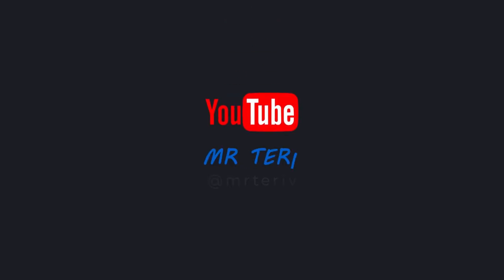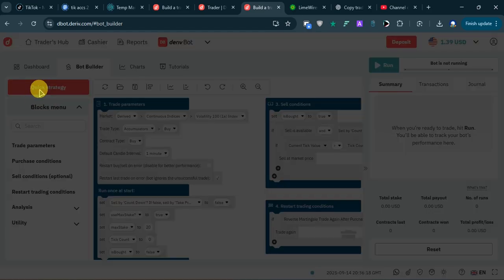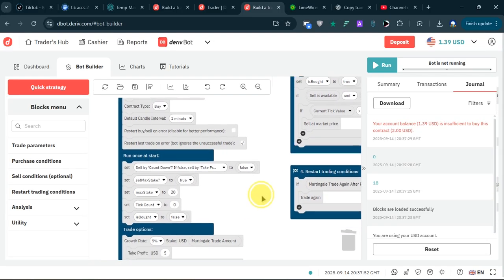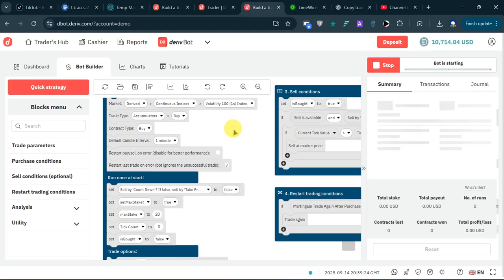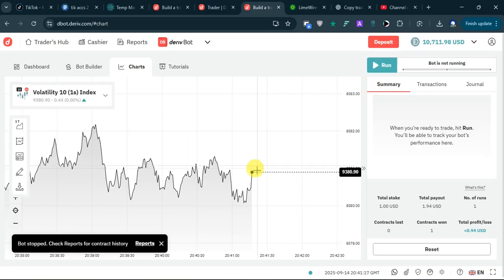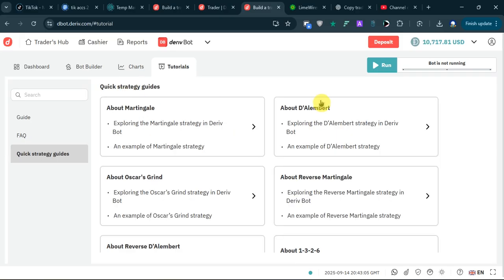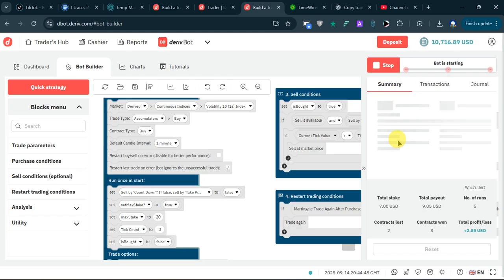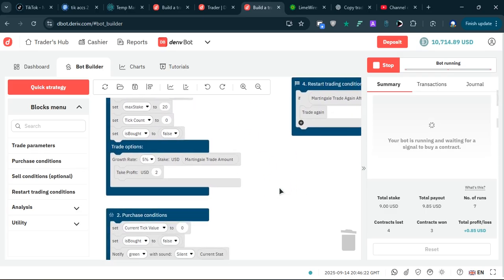How to Create a Deriv Bot with No Code | Full Beginners Guide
✔️ Want to build your own Deriv trading bot but don’t know how to code? Don’t worry! In this full beginners course, I’ll show you step by step how to create a Deriv Bot using simple drag-and-drop blocks — no coding skills needed.

In this course, you’ll learn:
✅ What Deriv Bots are and how they work
✅ How to create a bot on Deriv using DBot (no coding required)
✅ Step-by-step setup for Even/Odd, Volatility, Boom & Crash, and more
✅ Risk management settings to protect your capital
✅ How to test, run, and optimize your bot for better results

This guide is perfect for beginners who want to automate trading and earn passively without coding knowledge.